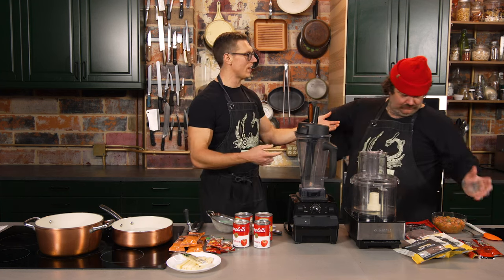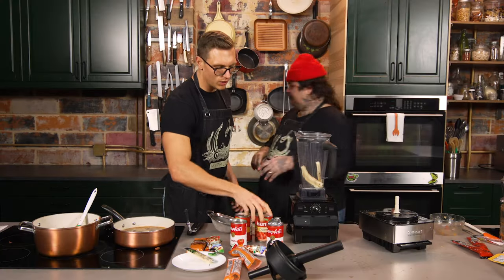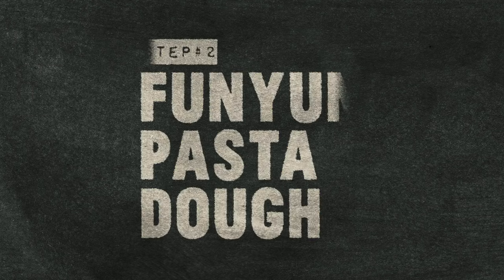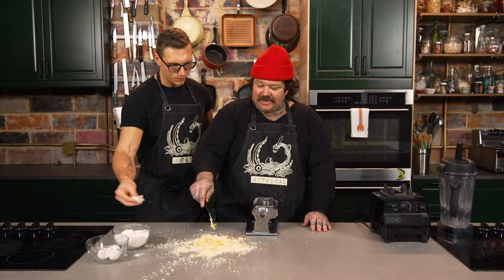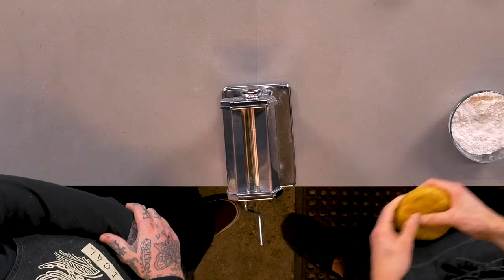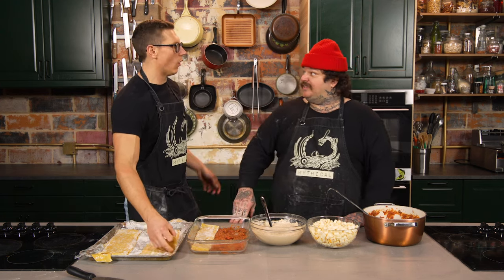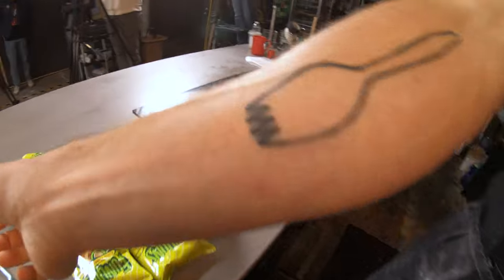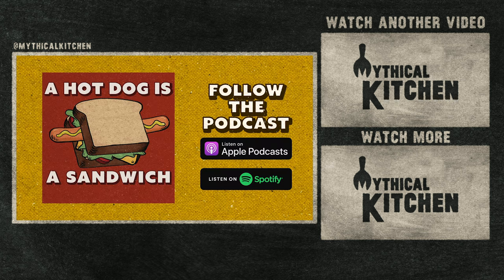Josh And Matty Matheson Unleash Chaos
Today, Josh & Matty Matheson team up to make lasagna using only 7-Eleven ingredients. Make your own with the recipe below! MK # 105

Time Codes:
Beef Jerky Ragu Sauce  - 1:05
Funyun Pasta Dough - 6:44
Assemble the Lasagna - 14:00

Recipe:
Step 1: Beef Jerky Ragu & Nut Cream
Ingredients
Bunch of assorted beef jerky/smoked snack sausages
4 cans crushed tomatoes
Lots of pico de gallo
Some sort of flavored almonds
5 Pepper jack sticks/any shelf-stable cheese stick

1) Blanche the almonds in water then throw into the vitamix until creamy and whipped. Add pepper jack sticks and continue to blend.
2) Add the pico de gallo and snack sausages to the food processor and pulse until a fine paste. Add to a hot pan and cook down until pasty and sludgy.
3) Add crushed tomatoes and let simmer until it looks like a sauce.

Equipment
Vitamix
Food processor
Silicone spatula
Large sauce pot
Cutting board
Knife

Step 2: Funyun Pasta Dough
Ingredients
3 little bags of Funyuns
Flour
Eggs

1) Blend chips with flour in the Vitamix then pour out onto the counter. Add eggs to the center of the well and use a fork to gradually mix and knead by hand.
2) Wrap in plastic and let rest in the fridge for half an hour. Roll the pasta out in a pasta roller then cut into lasagna sheets.

Equipment
Vitamix
Fork
Pasta sheeter
Knife

Step 3: Assemble & Garnish
Ingredients
1 portion snack meat ragu
1 portion nut cheese cream
Lots of snack chip lasagna noodles
15 string cheeses, cut into small slices
3 big bite hot dogs
Small pot of hot oil

1) Layer snack meat ragu on the bottom of a large baking dish. Add noodles, then cheese, then snack meat ragu, then noodles, etc, until it looks like lasagna.
2) Throw sliced string cheeses on top and bake at 400 for 30 minutes.
3) Cut slices into a hot dog and deep fry it so it looks like an octopus.
4) Remove a slice of lasagna, and top it with an octopus hot dog.

Equipment
Large baking dish
Ladle
Spoon
Small sauce pot with hot oil
Knife